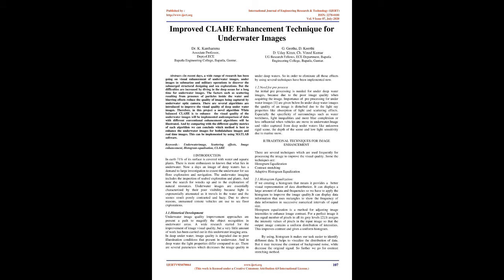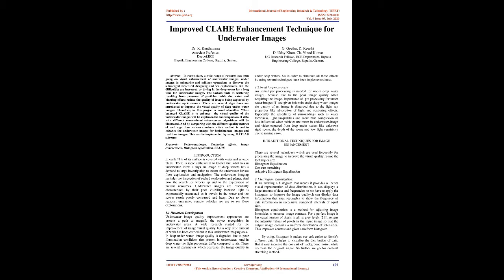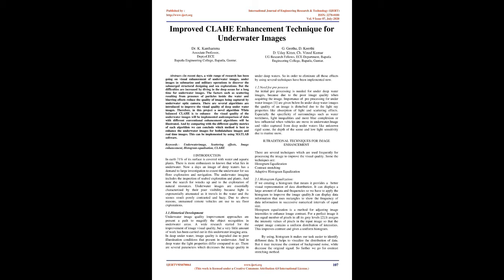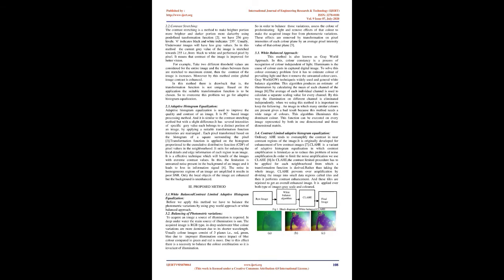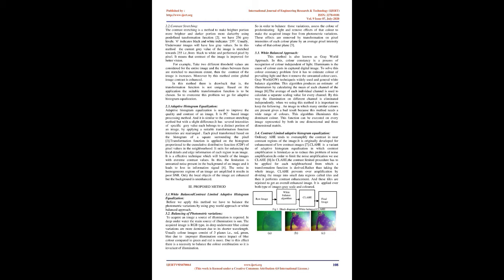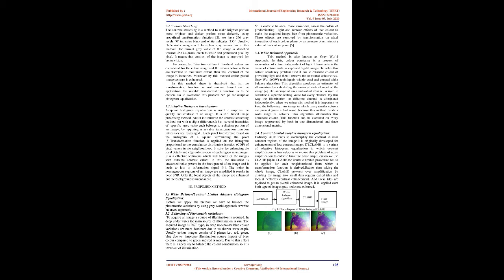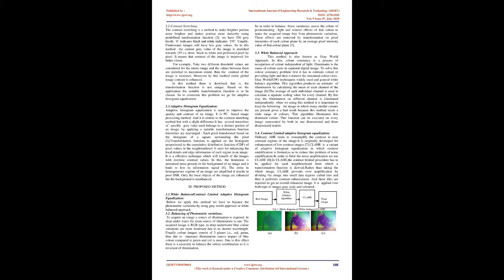Improved CLAHE Enhancement Technique for Underwater Images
👇Download Article👇
IJERTV9IS070064
Dr. K. Kanthamma , G. Geetha , D. Keerti , D. Uday Kiran, Ch. Vinod Kumar

In recent days, a wide range of research has been going on visual enhancement of underwater images, under images in submarine and military operations to discover the submerged structural designing and sea explorations. But the difficulties are increased by diving in the deep ocean for a long time for underwater images. The factors such as scattering resulting from presence of particles inside the water and blurring effects reduce the quality of images being captured by underwater optic camera. There are several algorithms are introduced to improve the visual quality of deep under water images. Therefore, in this project a novel algorithm White balanced CLAHE is to enhance the visual quality of the underwater images will be implemented andcomparison of data with different conventional enhancement algorithms will be illustrated. And by comparing with the different quality metrics of each algorithm we can conclude which method is best to enhance the underwater images for bothdatabase images and real time images. This can be implemented by using MATLAB software.